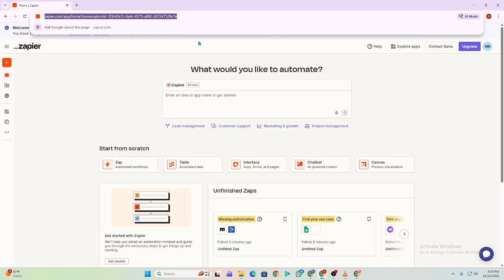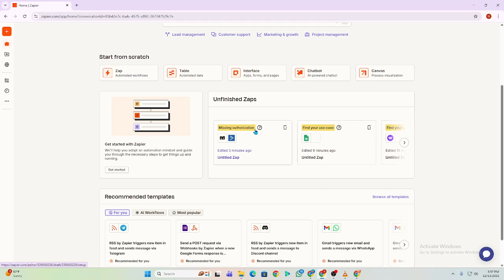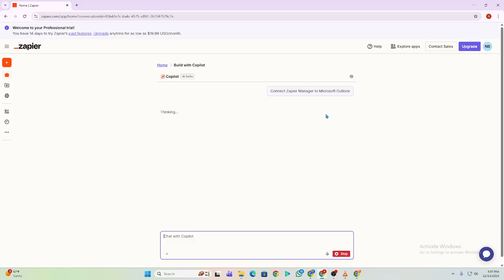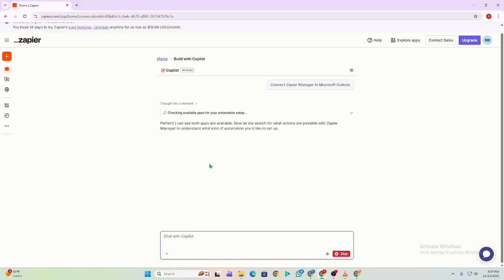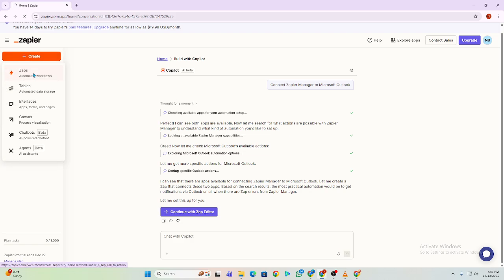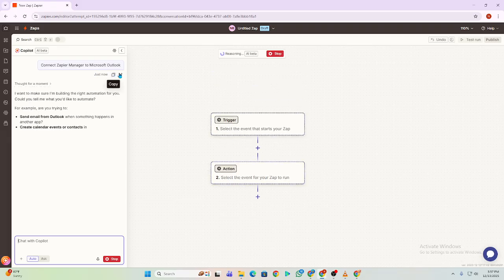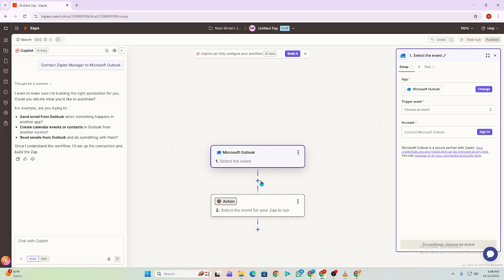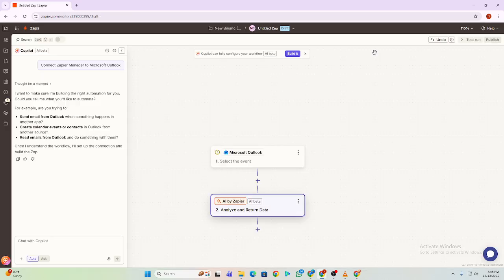How To Connect Zapier Manager to Microsoft Outlook 2026 Full Guide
In this video, you’ll learn how to connect Zapier Manager to Microsoft Outlook in this 2026 Full Guide, including how to set up triggers and actions, automate emails, and streamline your workflow between Zapier and Outlook. This step-by-step tutorial helps you manage tasks and notifications efficiently.